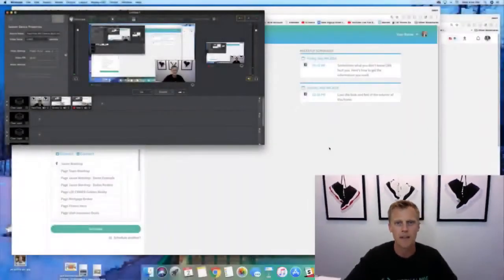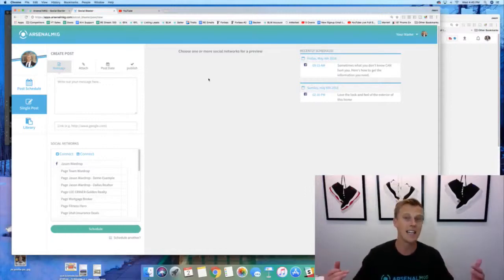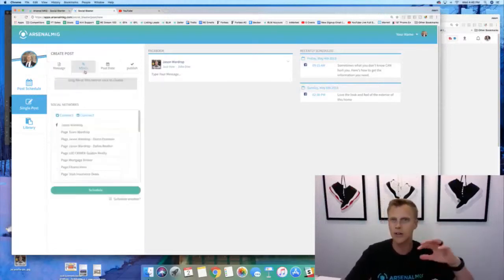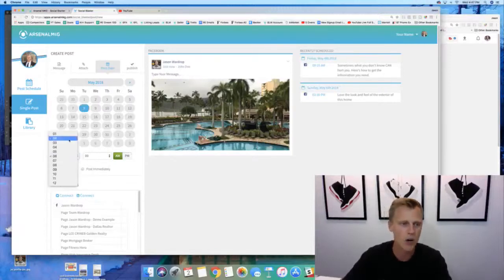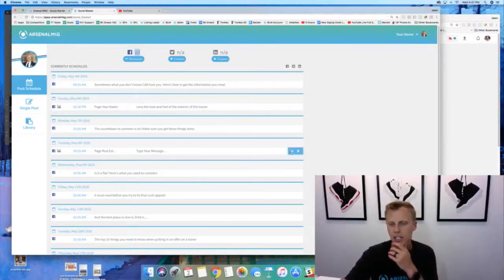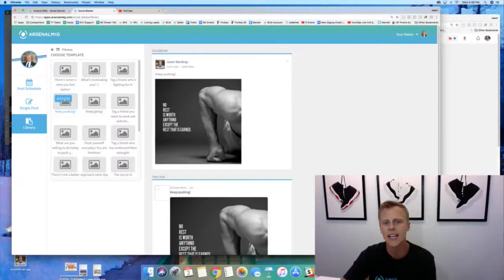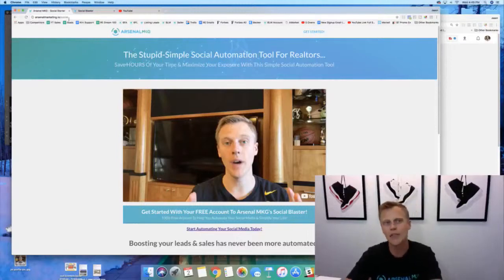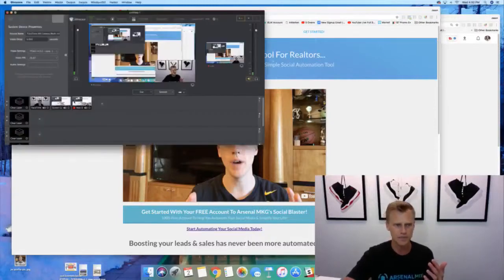Guarantee 100% FREE Facebook Marketing Tool For Small Businesses Facebook Marketing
Inspired by Jason Wardrop for this very helpful Tutorial to help the beginner's and Pros on How to Use Facebook Ads and Facebook Marketing.